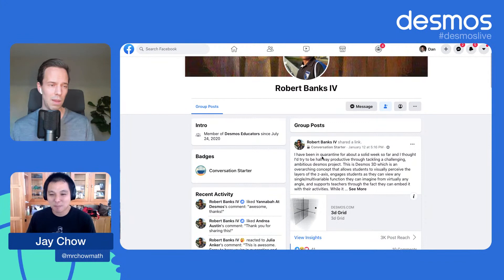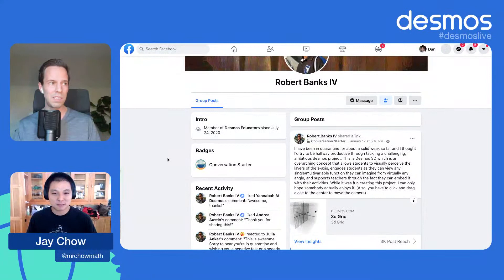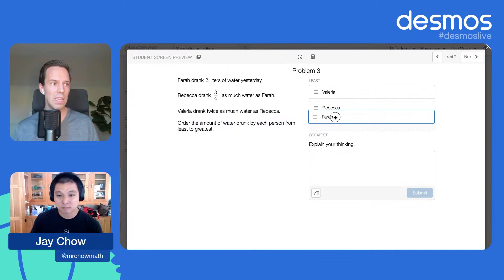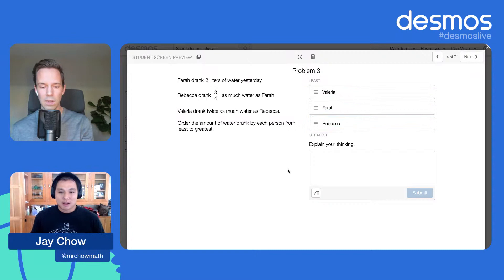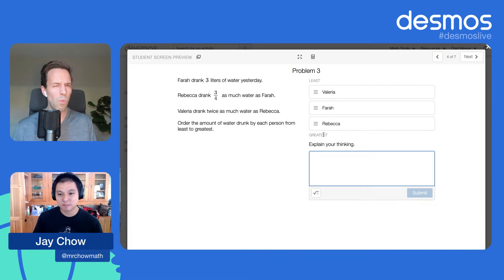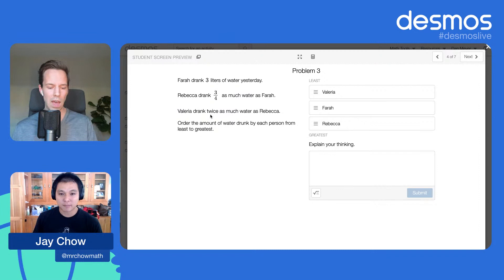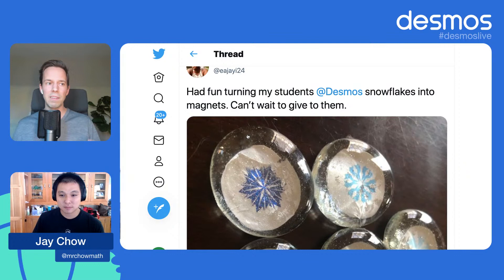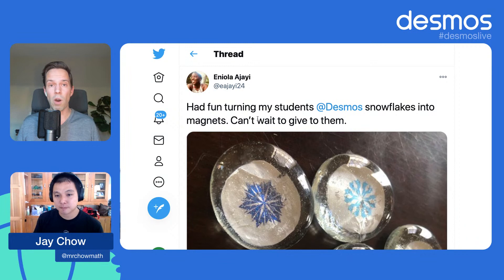DesmosLive | January 14, 2021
0:14 Sharing some fantastic community creations from the last few weeks.
11:25 Creating dynamic notes in Desmos activities with Jay Chow.

⚡ Creating dynamic notes in Desmos activities with Jay Chow.

Show notes!

🟤 The activity Jay built.

📕 Our hot middle school math curriculum.

❄️ Fantastic snowflakes magnets.

🐦 Halil Tasova's (@hitasova) connected crow graph.

🍏 Lola Morales's (@lolamenting) version, which is different in a really interesting way!

✅ Excellent tweet about autograding in activities.